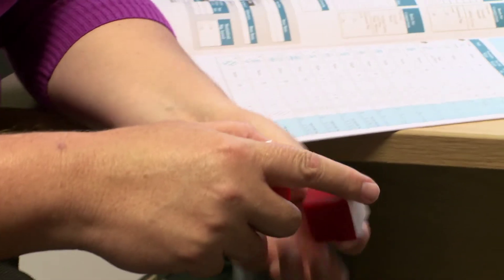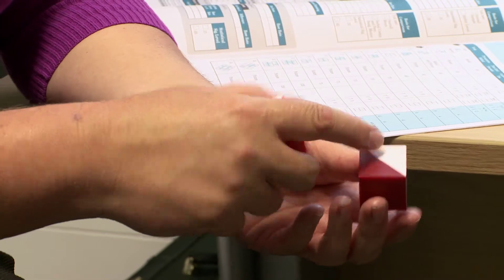What are Neuropsychology tests for epilepsy?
In England, around 340 children each year could benefit from epilepsy brain surgery. However, in recent years, only around 110 children each year have had surgery on their brain to try to treat their epilepsy. Epilepsy brain surgery is done to help stop a child's seizures, or reduce the number of seizures they have.

This short film asks 'What are Neuropsychology tests for epilepsy?'